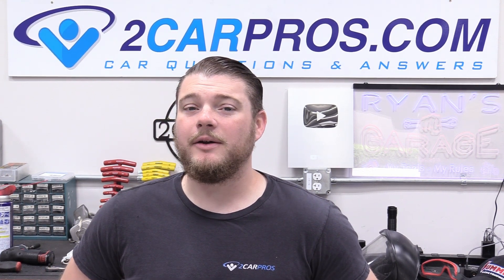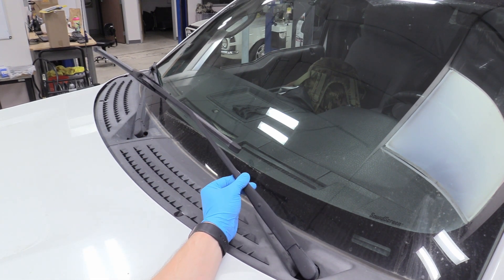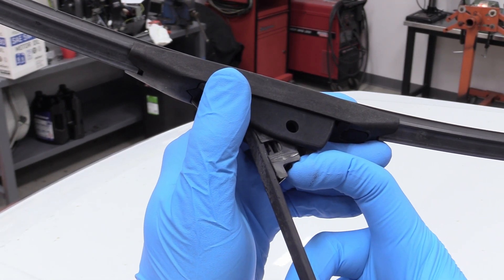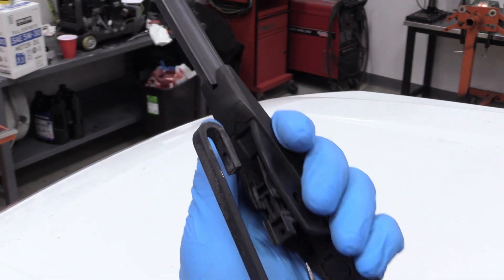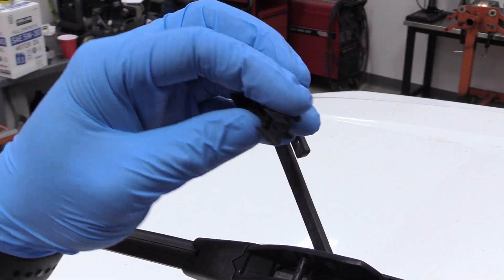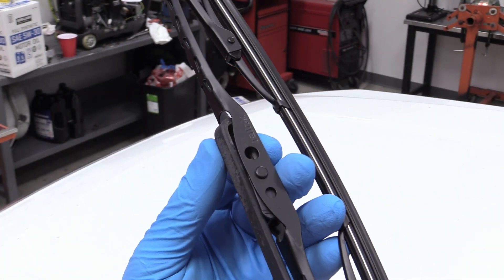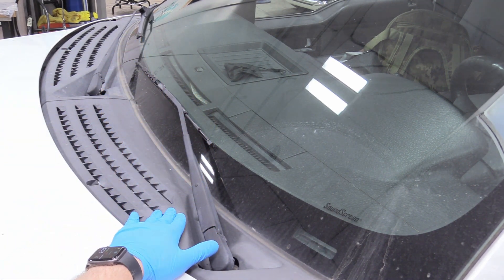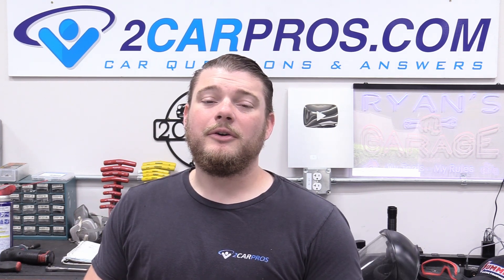How to Replace Windshield Wipers 2010-2014 Ford F-150 | No Tools Needed!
Today is an easy one! We are taking a look at how to replace the windshield wipers for a 2010 to 2014 Ford F150!

Windshield Wipers